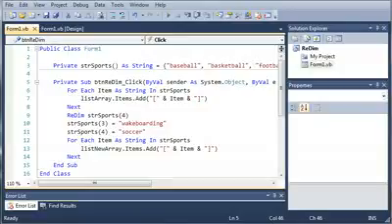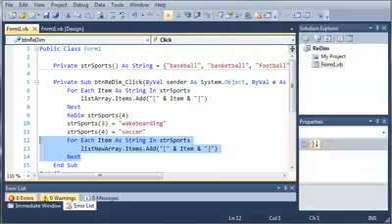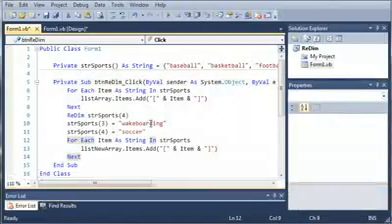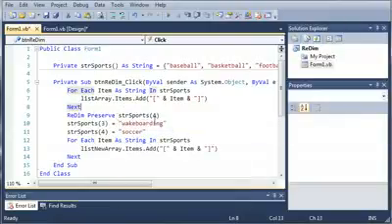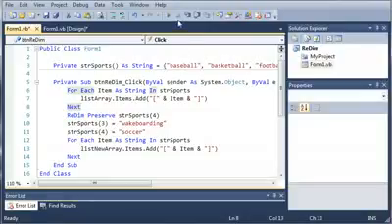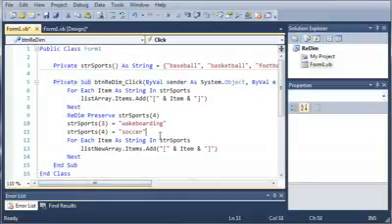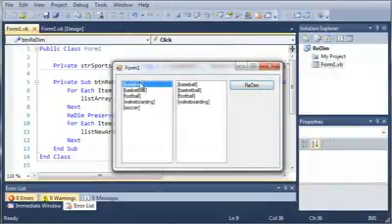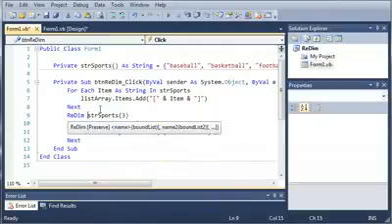Visual Basic - 76 - Preserve